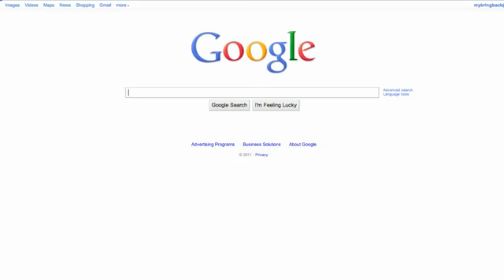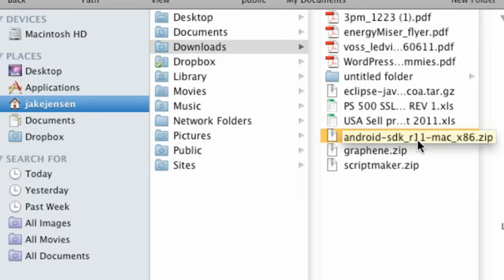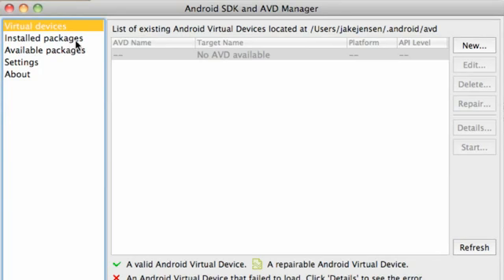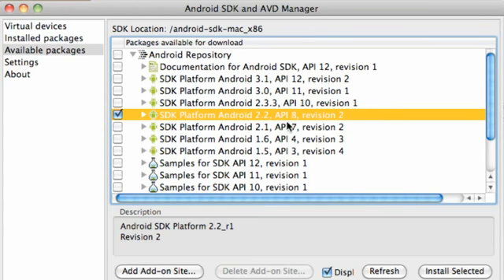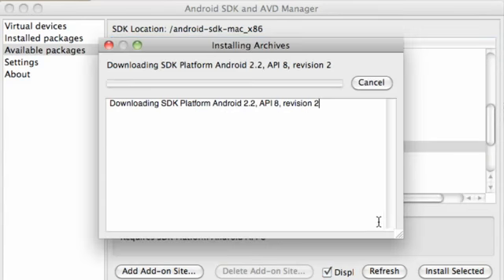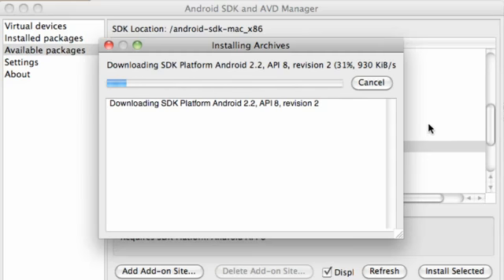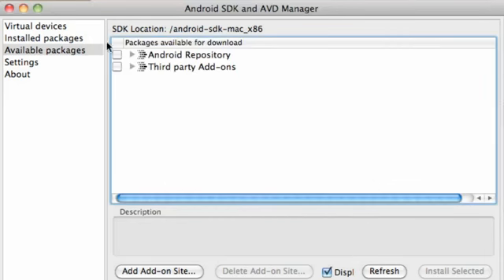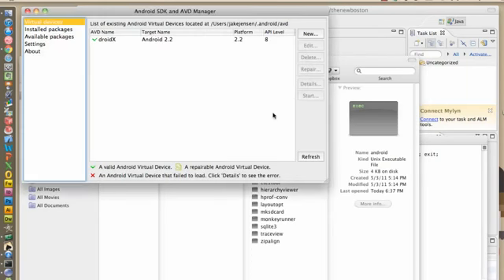Android Application Development Tutorial 3 Installing Android SDK and Set up Emulator YouTube